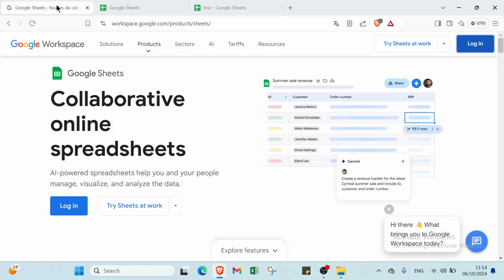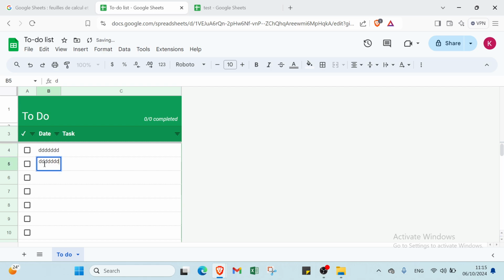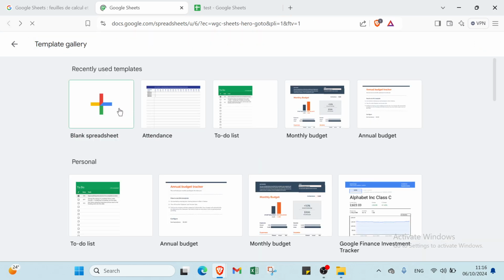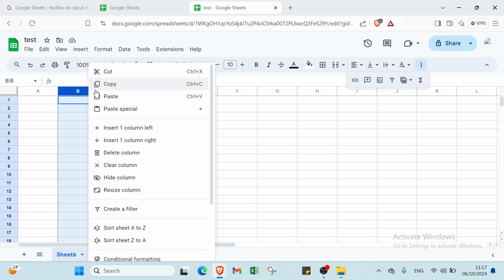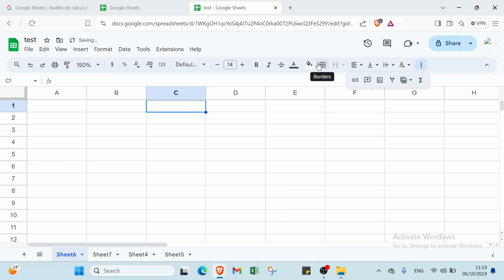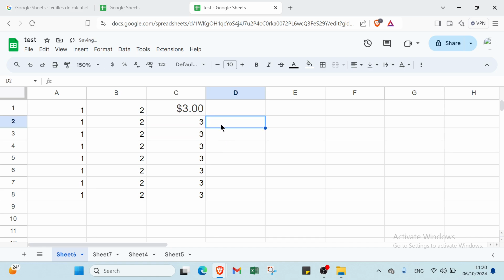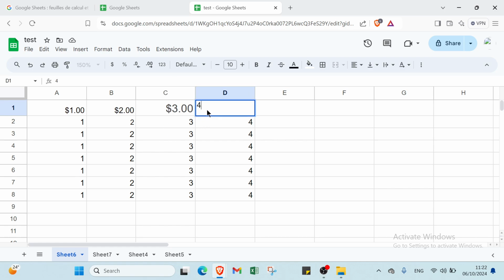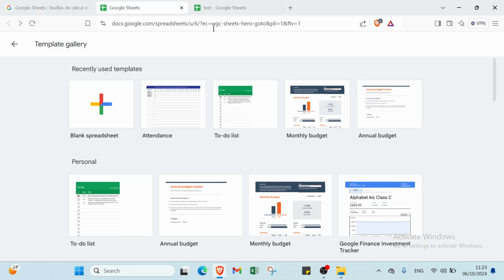How to Use Google Sheets in 2025 : Quick Start Guide for New Users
How to Use Google Sheets in 2024: Quick Start Guide for New Users

in this video we discuss :